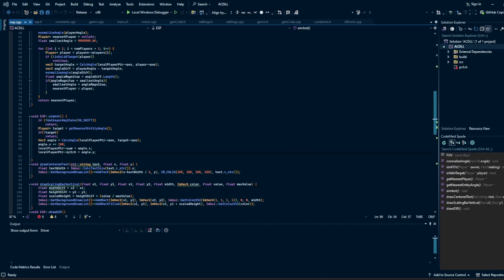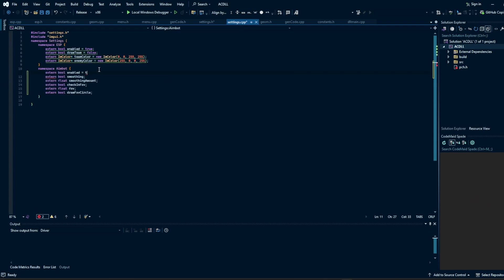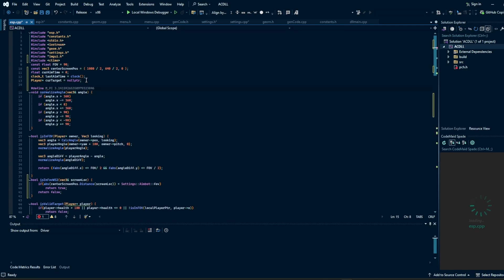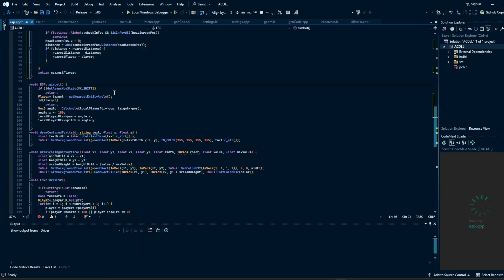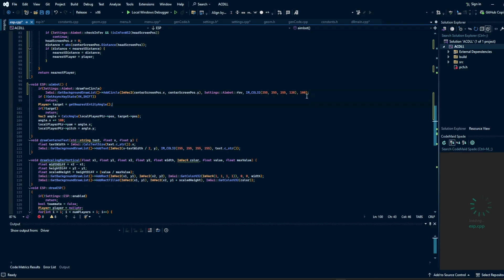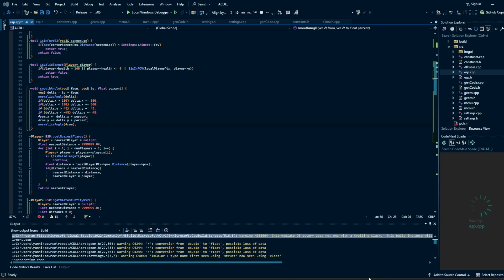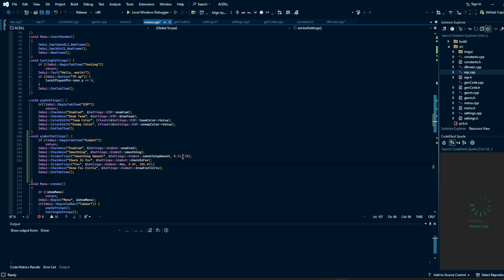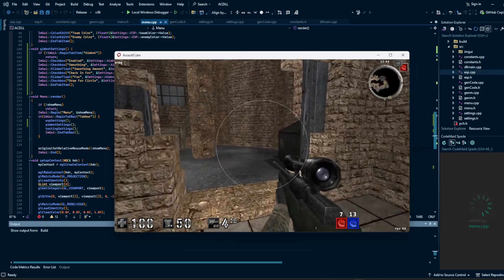How to make an Internal Assault Cube Aimbot/ESP | Aimbot Smoothing & FOV Circle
Sixth video of a series which goes over how to smooth an aimbot and how to use w2s functions for Targeting and Fov.

→Both of these can be installed easily with vcpkg

00:00 Intro
00:24 Settings
01:32 FovW2S
02:45 WS2 Nearest Player
04:56 Aimbot
06:05 Smoothing Explained?
08:50 Aimbot Cont
13:06 Smooth Angle
15:43 Testing
17:23 Bug
17:35 Messing around